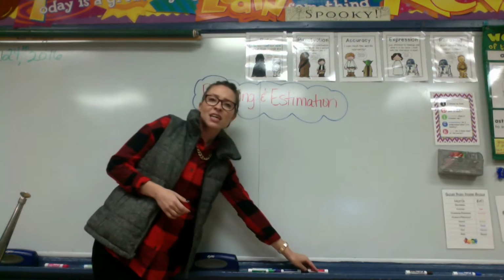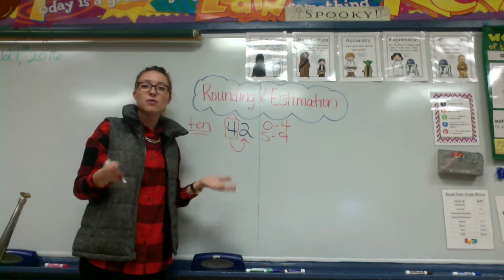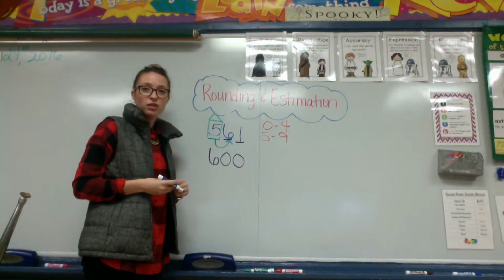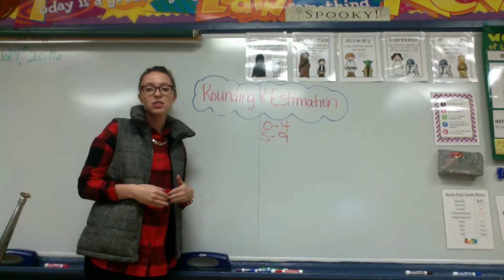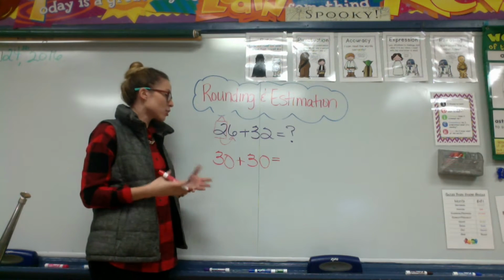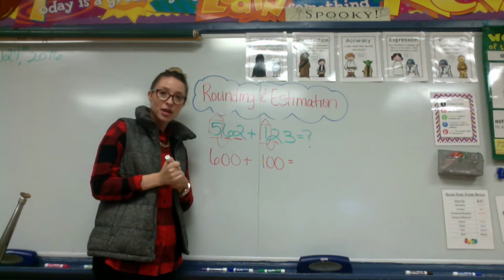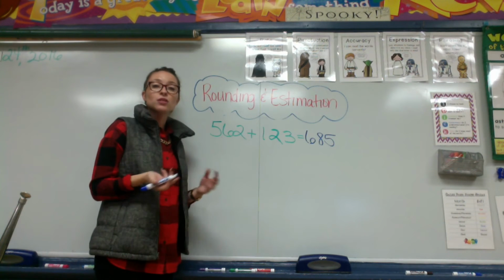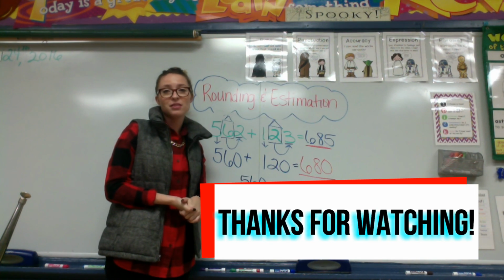Rounding and Estimation